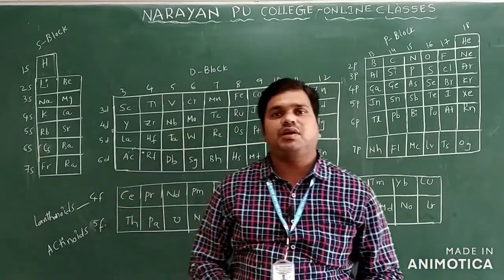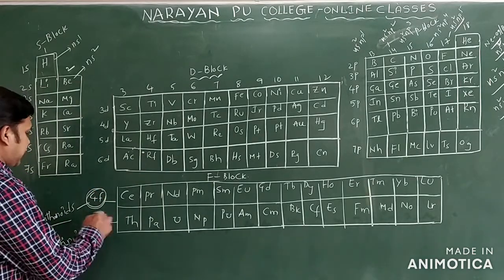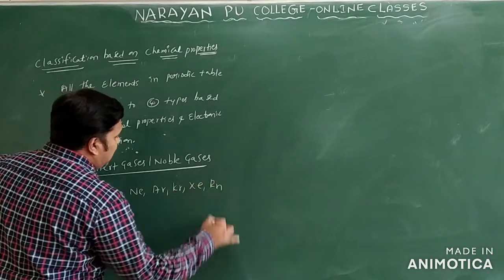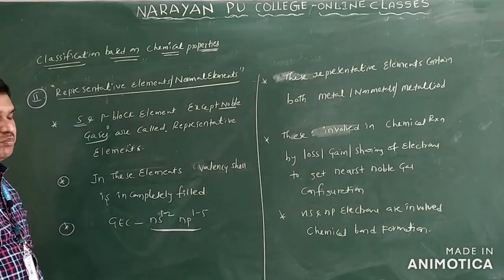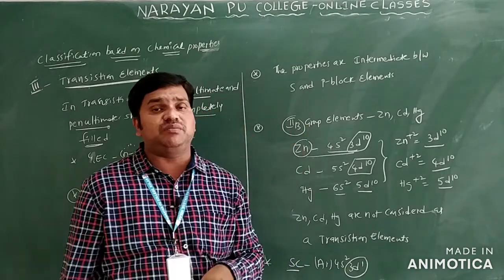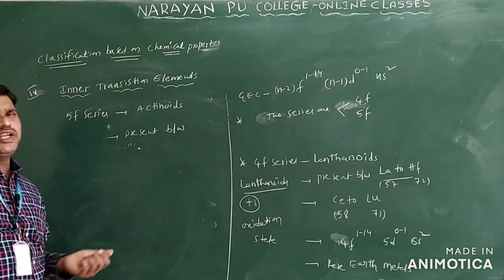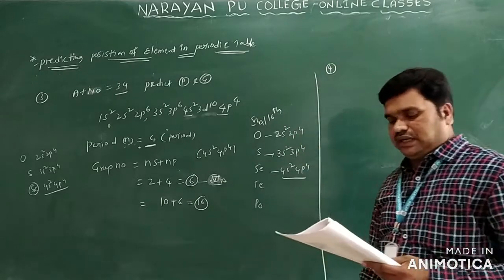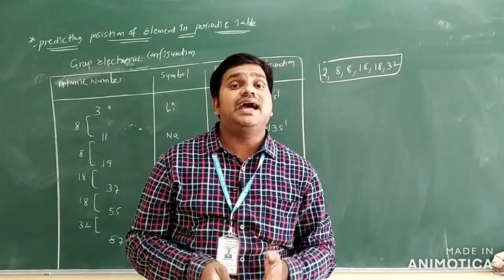PERIODIC CLASSIFICATION OF ELEMENTS PART - 3